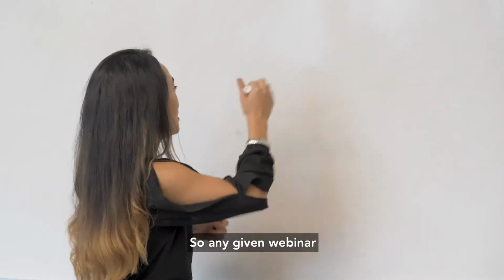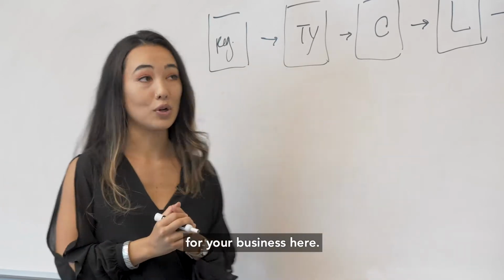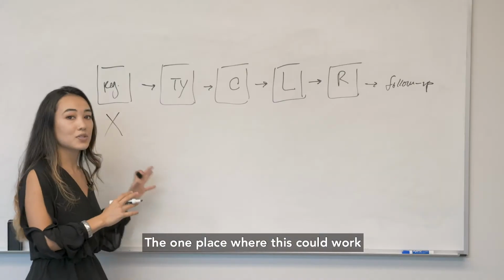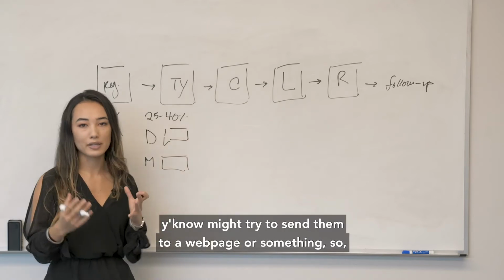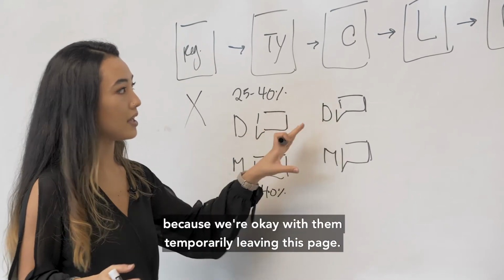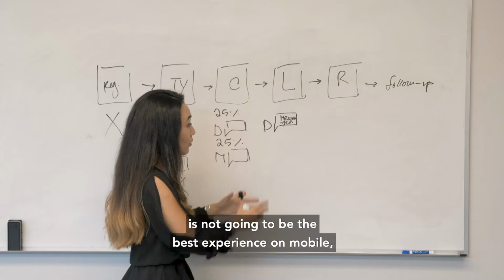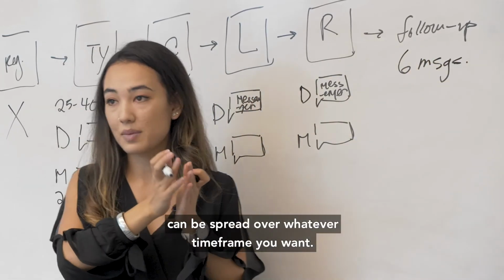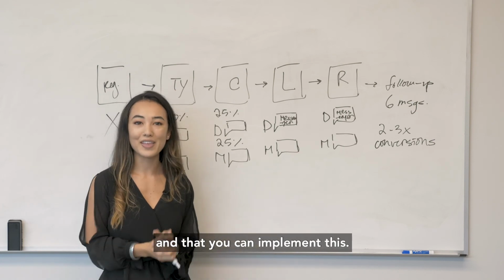How To Implement A Chatbot For Your Webinar Campaign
Chatbot expert Natasha Takahashi walks you through how to use a chatbot with your webinar campaign.
DigitalMarketer Elite member? Don't forget to register for Natasha's Chatbot workshop on December 10th. Not an Elite member, and in the Austin-area on December 10th?

About The Presenter: For the last 3+ years, Natasha has spent nearly every waking moment creating and managing highly profitable chatbot campaigns, or teaching about them online and offline.

💰50% of her time is spent as the Chief Marketing Officer and Co-Founder of Ineffable Marketing, my marketing agency that has driven results for 100+ brands like MindValley (3.6M+ followers), Matthew Hussey (5.8M+ followers), and Social Media Examiner (600K+ followers).

She also shares her findings, cutting-edge strategies, and results with the world.

The other 50% of her time is spent as CMO and Co-Founder of School of Bots, the trusted chatbot resource for marketers & entrepreneurs.

🗣️ She's spoken on 70+ stages and podcasts across 7+ countries with influencers like Richard Branson and Gary Vaynerchuk.